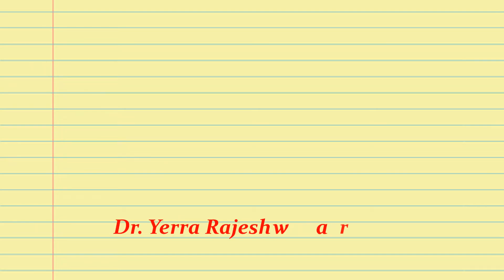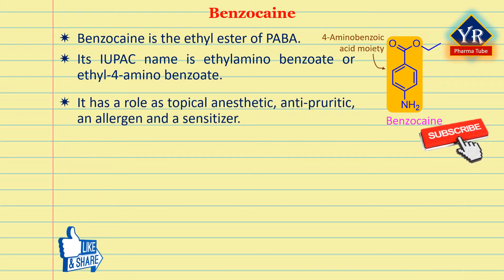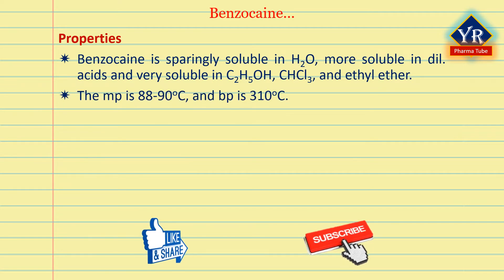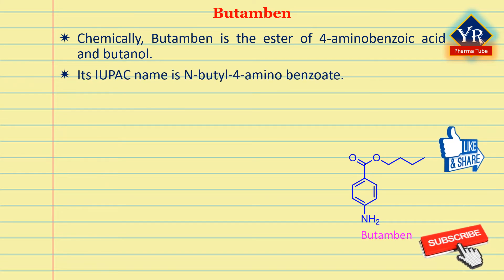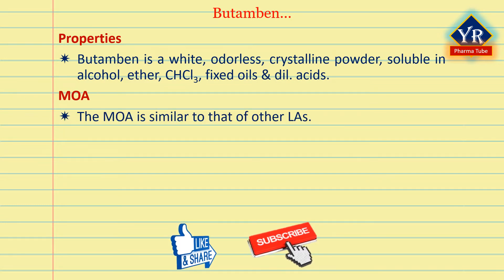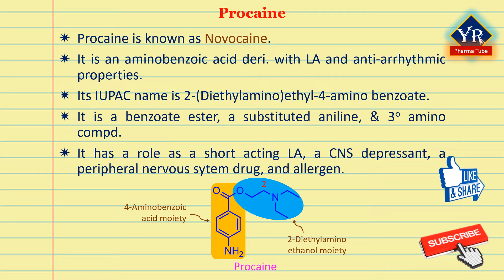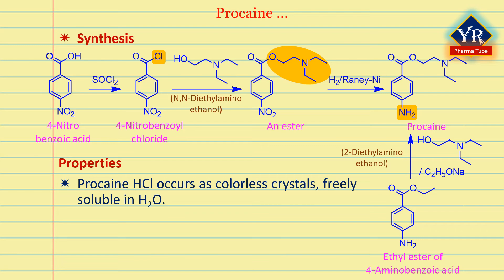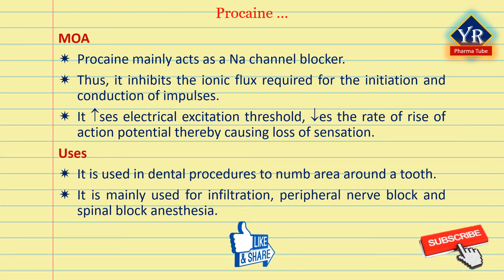Local Anesthetics - Aminobenzoic acid Derivatives | Benzocaine | Butamben | Procaine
Also watch,
LOCAL ANESTHETICS